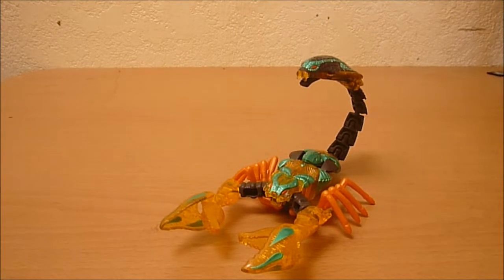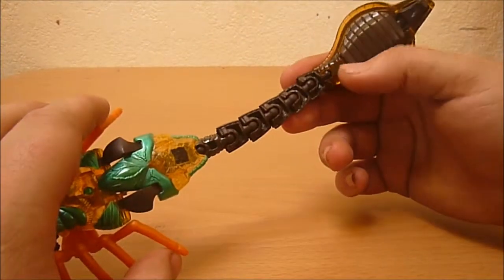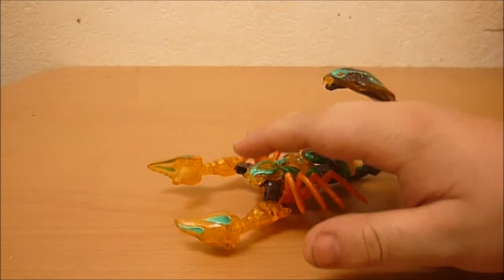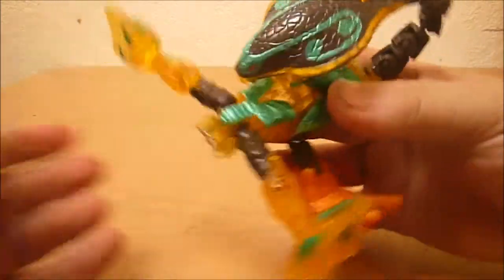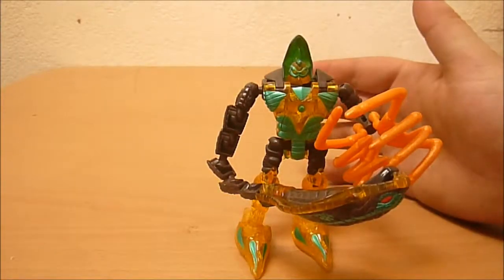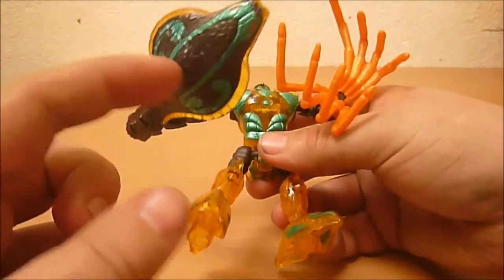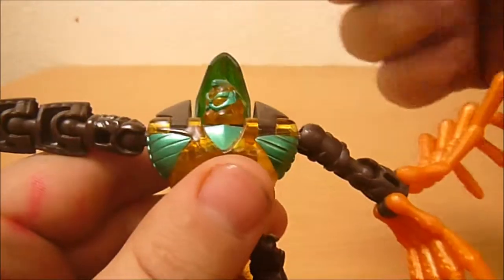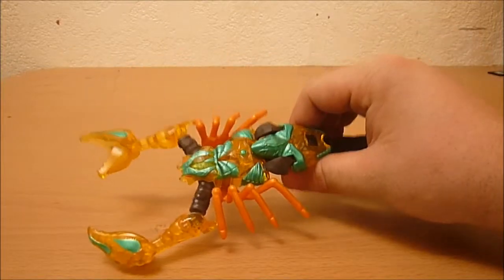Mr.Vash104 Random Review: Beast Wars Quickstrike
Beast Wars is an interesting lot some are utter junk while other shine like diamond in the rough and Quickstrike is a shiny example of what beast wars did right